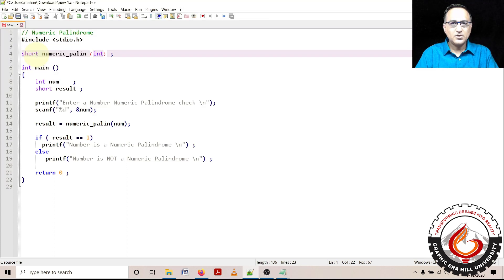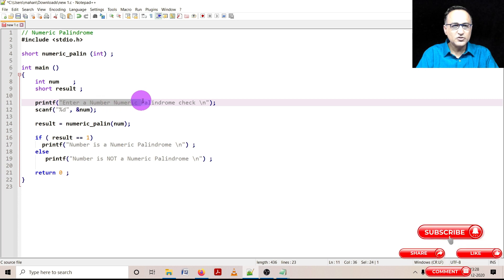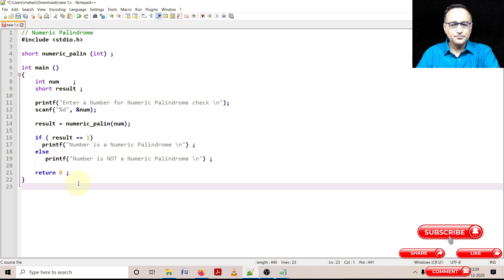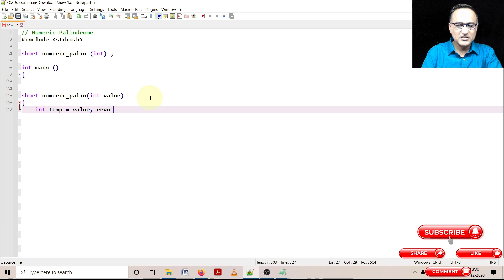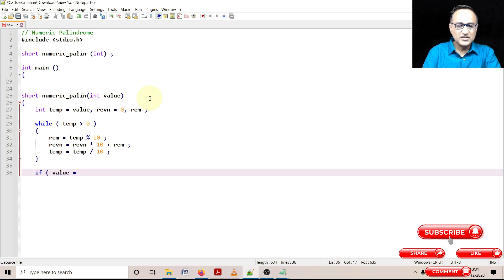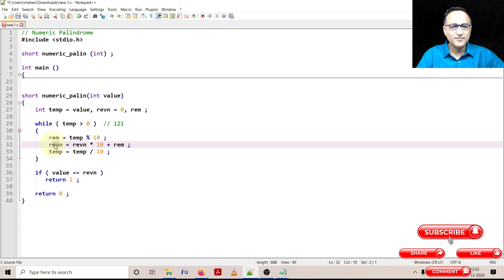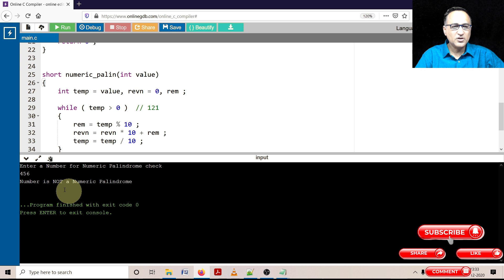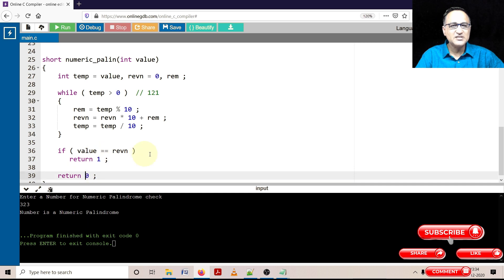Functions 5 - Numeric Palindrome using Functions